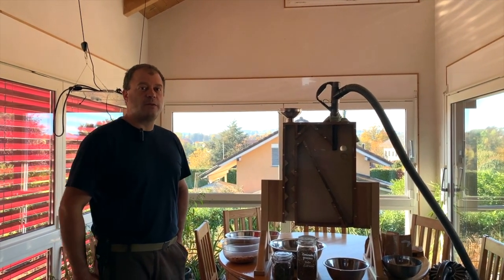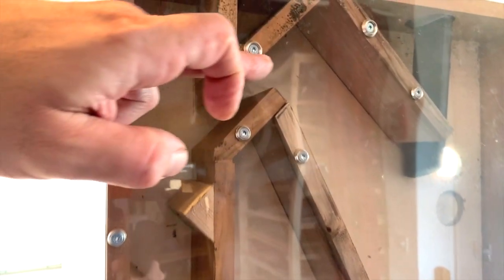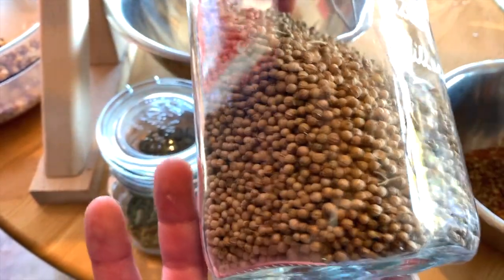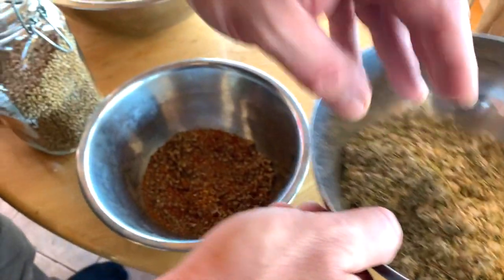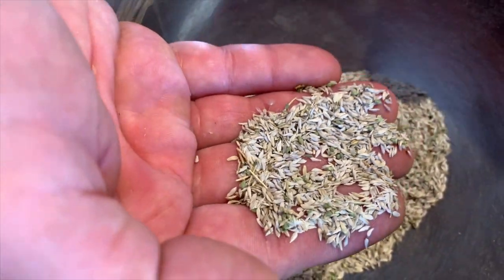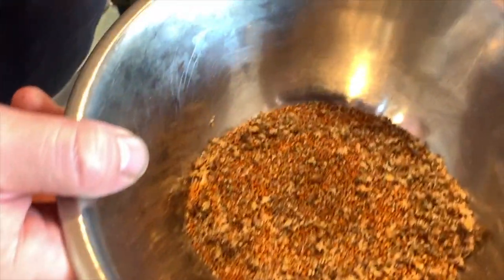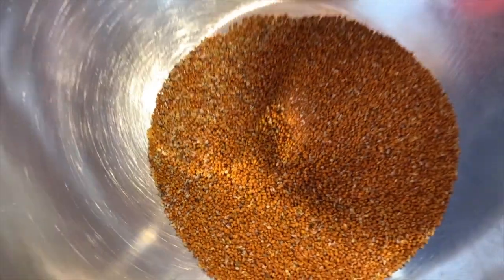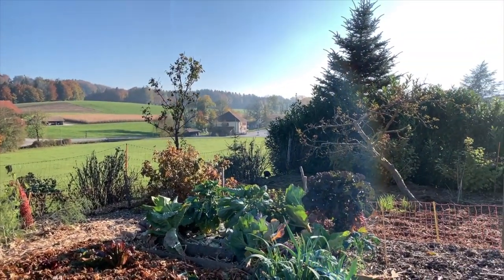Le triage des graines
Comment trier facilement les graines après avoir récoltée et séchée les plantes?
Cette méthode est applicable pour la semence mais aussi pour les graines qu'on consomme.